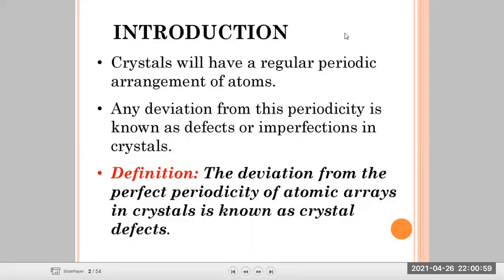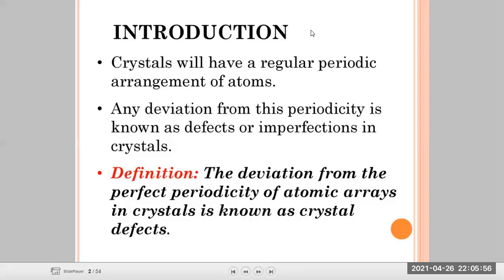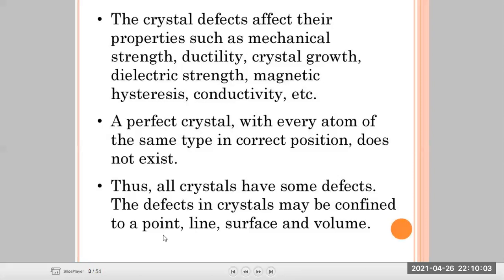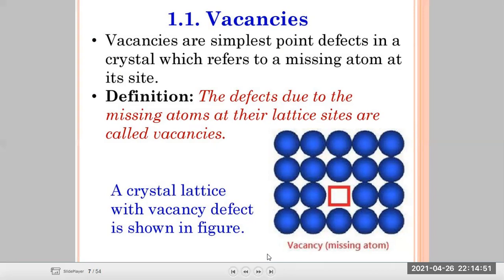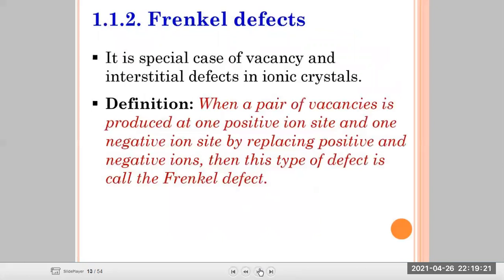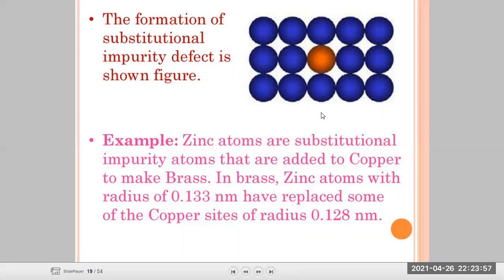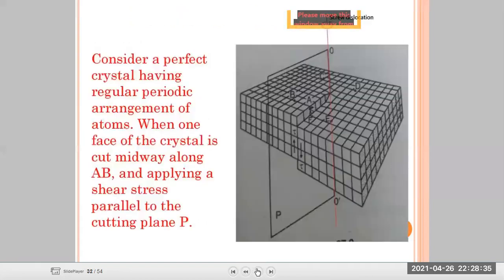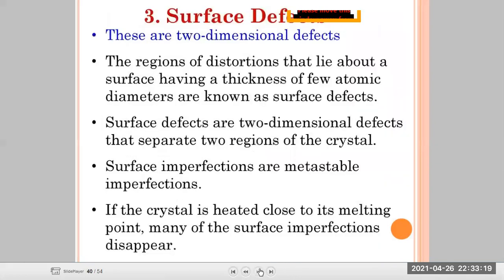Engineering physics-7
chapter no.2 crystal defects